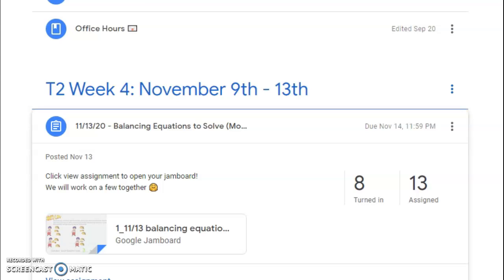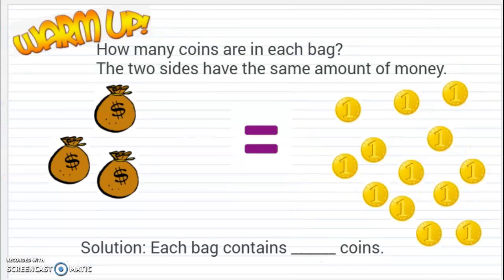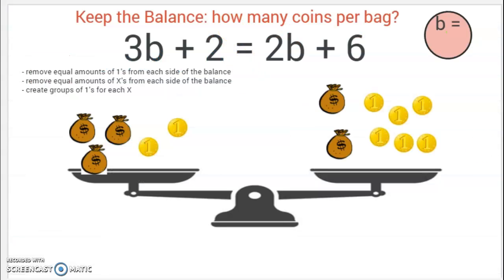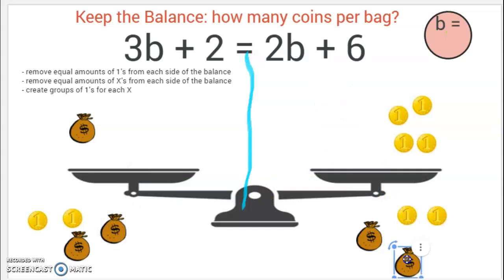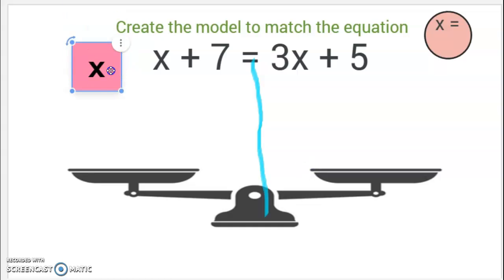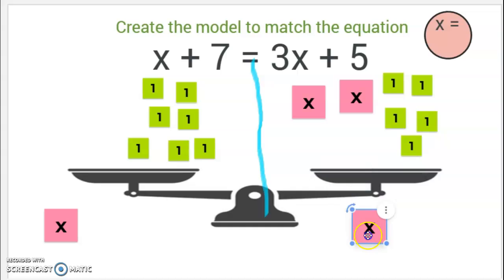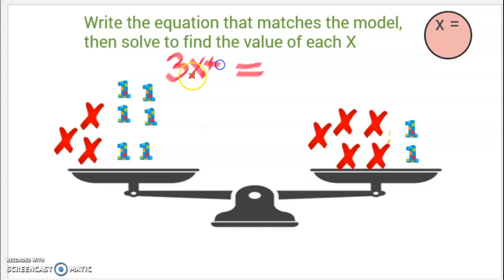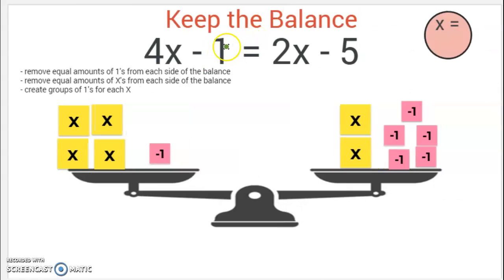A:11/13 B:11/16 Balancing Equations